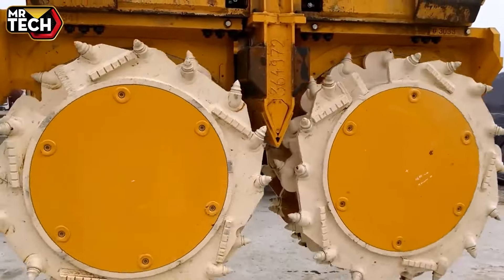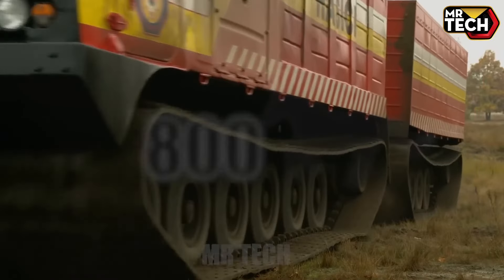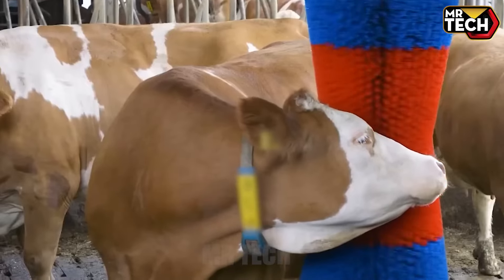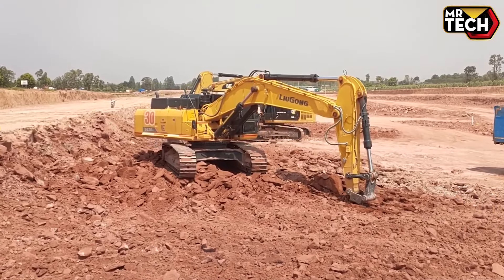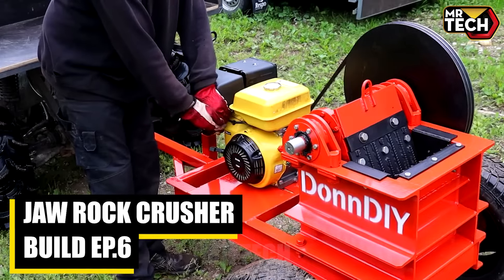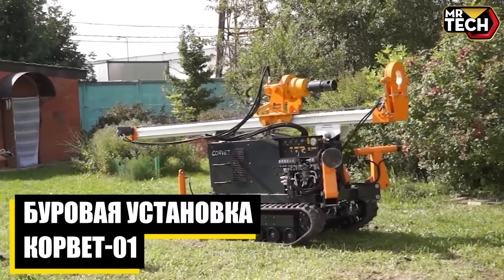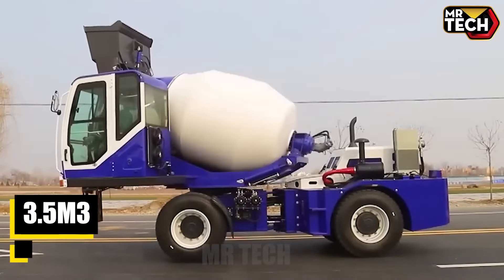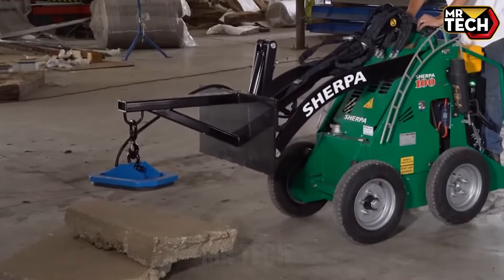50 Impressive Industrial Machines Operating at Peak Efficiency #5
50 Impressive Industrial Machines Operating at Peak Efficiency #5
Watch in awe as 50 impressive industrial machines operate at peak efficiency. This video showcases heavy equipment machines performing complex tasks with precision and speed. From construction sites to manufacturing plants, these advanced machines highlight the latest in technology, seamlessly integrating automation and control systems. Marvel at the synchronized dance of gears, hydraulics, and electronics, all working in harmony to accomplish demanding tasks. Essential in various industries like manufacturing, construction, and logistics, these machines boost productivity and streamline processes. Don't miss the opportunity to witness these powerful entities at their best!
00:00 industrial machines
03:52 large bulldozer
10:11 Excavators
12:12 Cranes
17:00 Loaders
22:00 Dump Trucks
25:52 industrial forklift
30:00 Trenchers
Video thumbnails are composite image and may not correspond to the content. Thank you for your understanding!
Top 20 Most Dangerous And Biggest Heavy Equipment Machines Working At Another Level
This Video was researched by: Mr. Henry Cavill